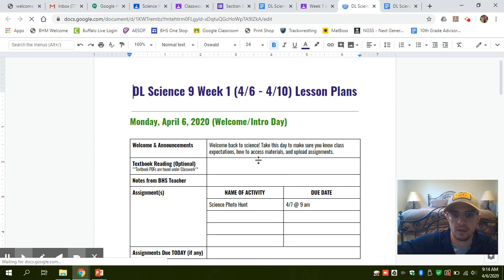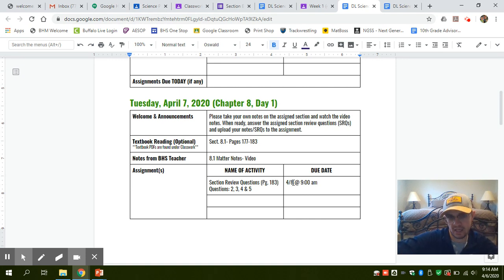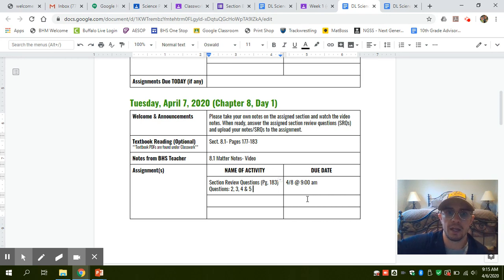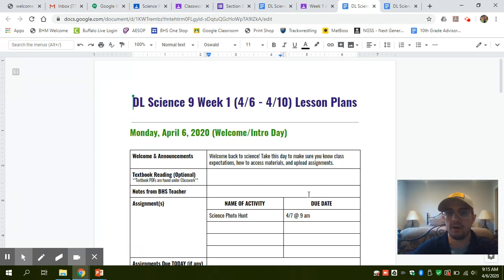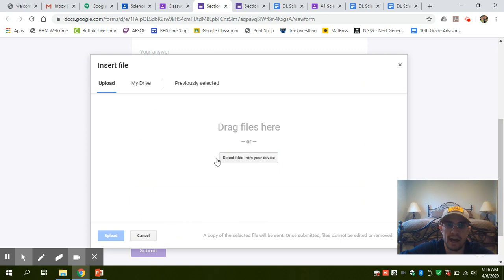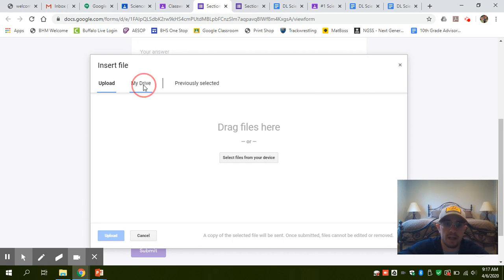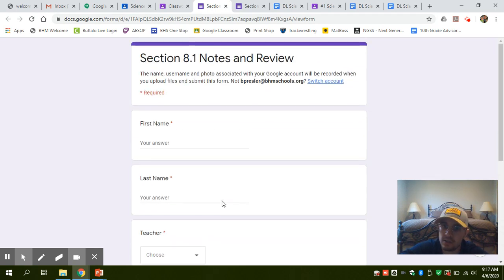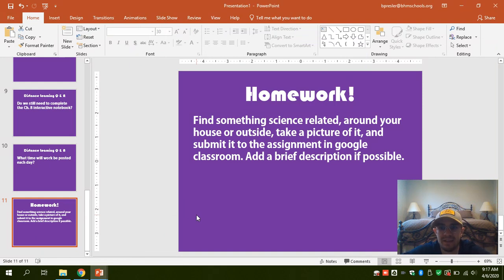Distance Learning Q&A